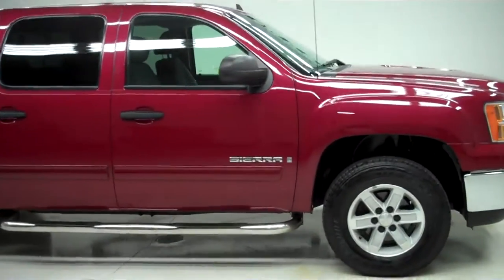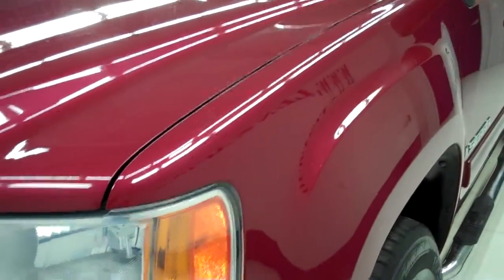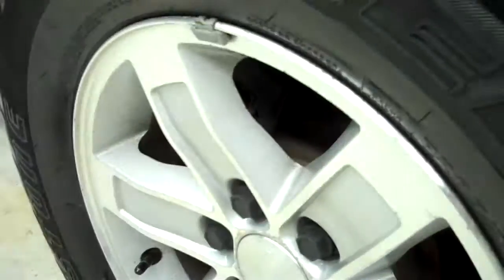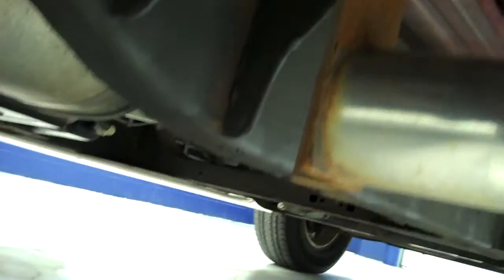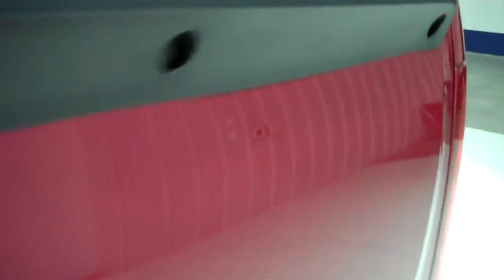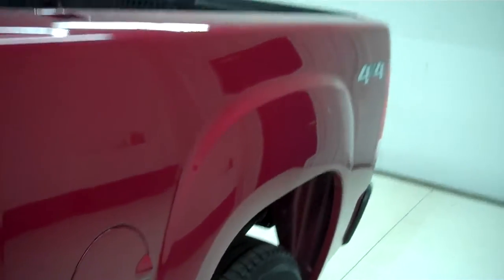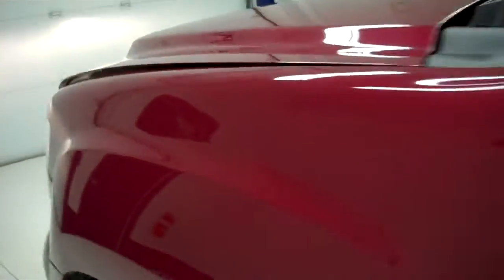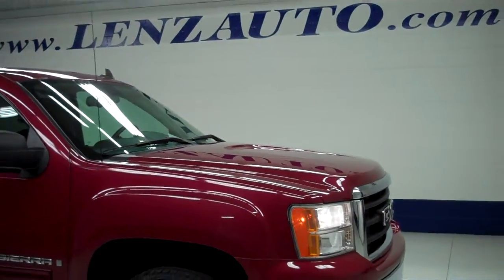2007 GMC Sierra 1500 CREW-SHORT-SLE2-4WD-CD PLAYER-NEW BODY STYLE $22,991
STOCK: B4029A
PRICE: $22,991
MILES: 78,248
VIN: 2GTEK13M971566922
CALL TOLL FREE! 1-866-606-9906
WATCH A FULL HD VIDEO OF THIS 2007 GMC SIERRA 1500! CLEAN CARFAX! 5.3 LITER V8 ENGINE WITH ACTIVE FUEL MANAGEMENT, FULL FOUR DOOR CREW CAB, SHORT BOX, NEW BODY STYLE, SLE2 PACKAGE 3SB SLE, AUTOMATIC TRANSMISSION, TURN DIAL 4X4 FOUR WHEEL DRIVE, DUAL POWER SEATS, BLACK CLOTH INTERIOR, BUCKET SEATS, REVERSE CAMERA, ONSTAR CAPABILITIES, FULL TOWING PACKAGE (RECEIVER HITCH, WIRING, AND TRANSMISSION COOLER), STABILITRAK TRACTION CONTROL, 3.73 GEARS WITH AUTOMATIC LOCKING DIFFERENTIAL LIMITED SLIP DIFFERENTIAL, POWER FOLD IN HEATED POWER MIRRORS WITH BUILT IN DIRECTIONAL SIGNALS, P265/70 R17 TIRES, AFTERMARKET STAINLESS STEEL STEPBARS, FOG LIGHTS, EZ RAISE ASSIST TAILGATE, LOCKING TAILGATE, CD PLAYER, AUXILIARY JACK, KEYLESS ENTRY WITH FACTORY REMOTE START, POWER SLIDING REAR WINDOW, MULTI-FUNCTION STEERING WHEEL, HOMELINK SYSTEM WITH THREE PROGRAMMABLE LIGHTING,SECURITY,GARAGE BUTTON, L.A.T.C.H. CHILD SAFETY SYSTEM, DUAL CLIMATE CONTROL, COMPASS, TEMPERATURE, AND MILEAGE DISPLAY, FACTORY ALL WEATHER FLOORMATS, AIR CONDITIONING AC, CRUISE CONTROL, POWER LOCKS, POWER WINDOWS, TILT, THIS TRUCK IS ELIGIBLE FOR A PARTS AND SERVICE AGREEMENT! SPORT RED METALLIC! CLEAN CARFAX! VERY VERY CLEAN INSIDE AND OUT! RUNS AND DRIVES EXCELLENT! THIS IS ONE OF THE SHARPEST 2007 GMC SIERRA 1500 CREWCAB SHORTBOX 1/2 TON NEW BODYSTYLE TRUCKS WE HAVE EVER HAD ON OUR LOT! MAKE YOUR MOVE BEFORE THIS SUPER CLEAN 4WD IS GONE! 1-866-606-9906. VIEW OUR COMPLETE INVENTORY OF AROUND 500 VEHICLES ***If you are looking for financing Lenz Truck Center can help! We have on the spot financing! Bad Credit or Good we will work with your 17 banks to get you approved and for a great rate! If you live far away or close to us we make it our promise to make sure you are a happy customer before, during, and after the sale! Lenz Truck Center has been in business and family owned for 25 years! With a new generation taking over we plan on making this the place you and your children buy their next vehicle! Lenz Truck Center is the country's fastest growing dealership! Lenz Truck Center has grown from about a 40 vehicle inventory in 1999 to over 400 today! Our selection is unmatched in the industry with more high quality used diesel trucks than anyone in the Midwest. All here in Fond du Lac, WI! All of our vehicles are Lenz Certified and ready to be delivered! All prices are plus any applicable state taxes and service fees. We will do our best to keep all information current and accurate, however the dealership should be contacted for final pricing and availability.

STOCK: B4029A
PRICE: $22,991
MILES: 78,248
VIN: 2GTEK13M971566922